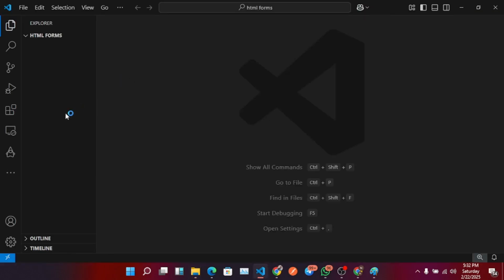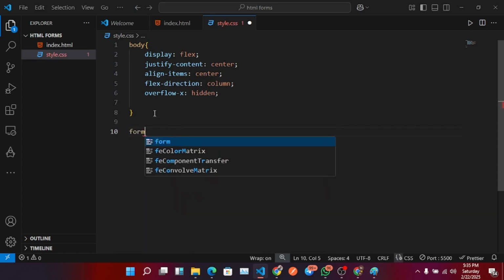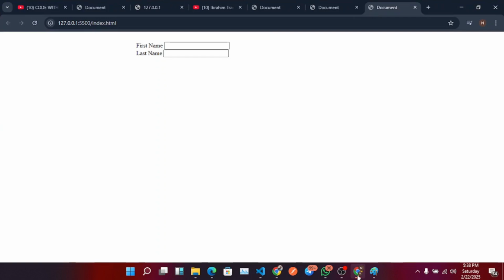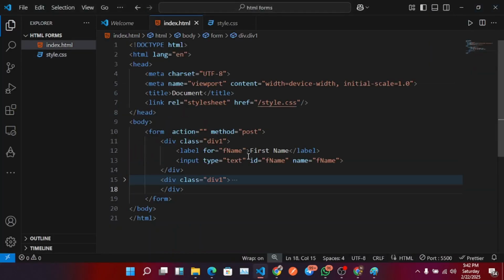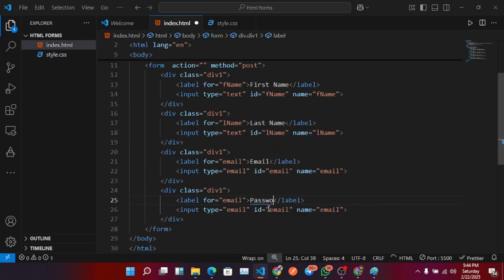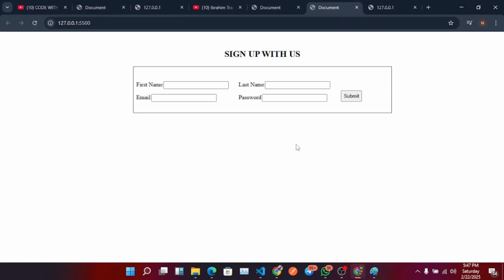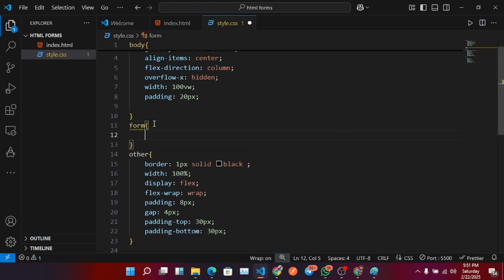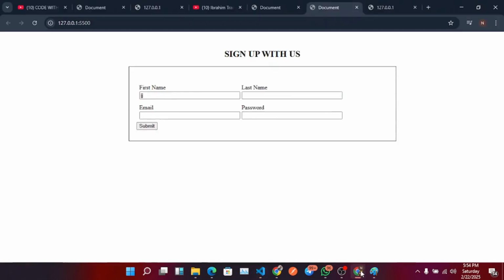Master HTML Forms: Create & Style Forms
Want to learn how to create and style HTML forms? In this tutorial, I’ll guide you through everything from basic form elements to advanced styling and validation techniques! 🚀

📌 What You’ll Learn:
✅ Creating basic form elements like input, textarea, and buttons
✅ Grouping and styling form controls with labels
✅ Using checkboxes, radio buttons, and select dropdowns
✅ Form validation using HTML5 attributes
✅ Styling forms with CSS for a modern, user-friendly design

By the end of this tutorial, you'll be able to create sleek, functional, and responsive forms for any website! 🔥